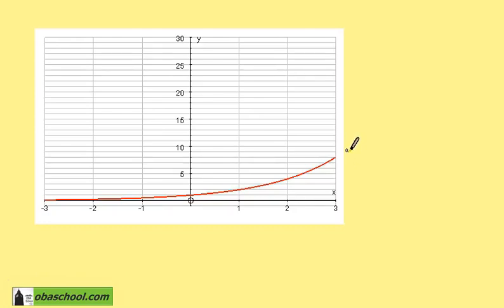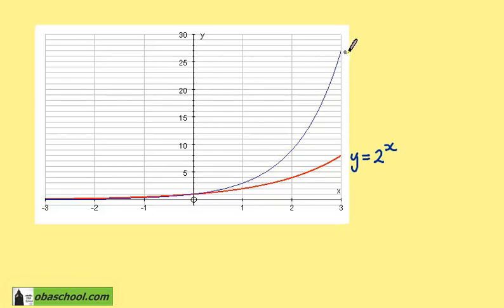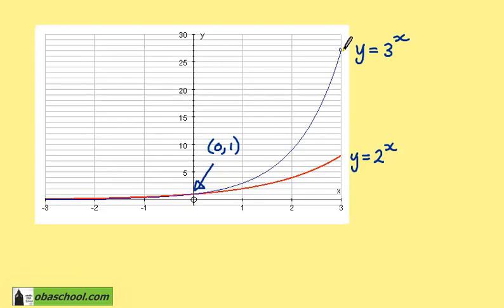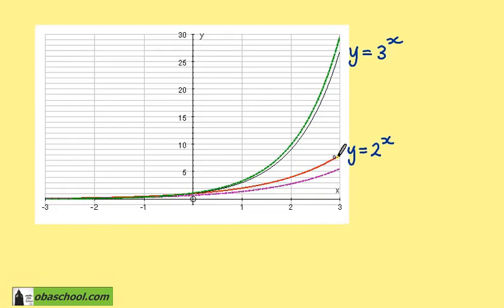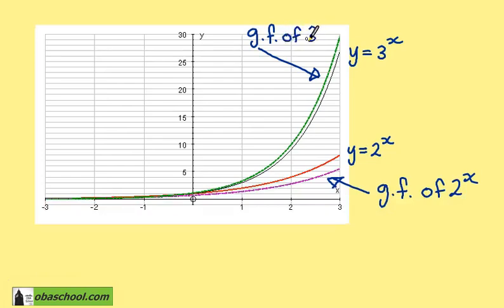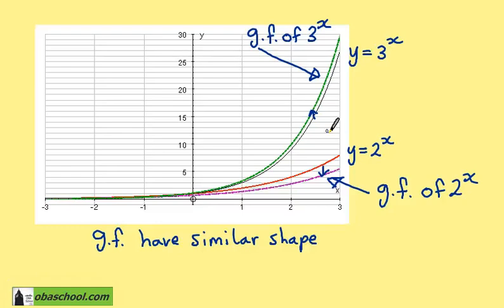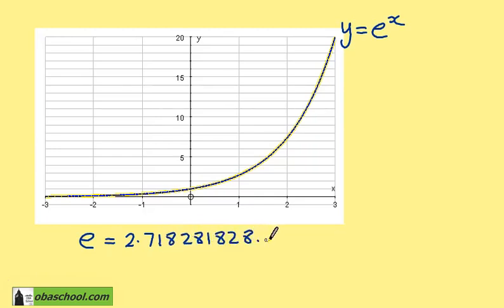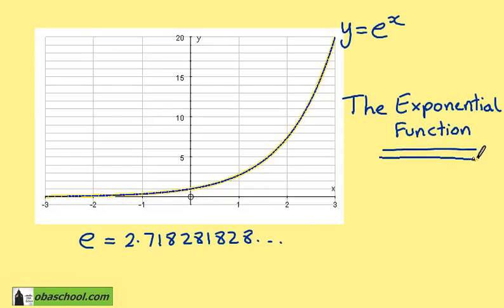Exponentials & Logarithms - 1.8 y= e^x – Introduction 1